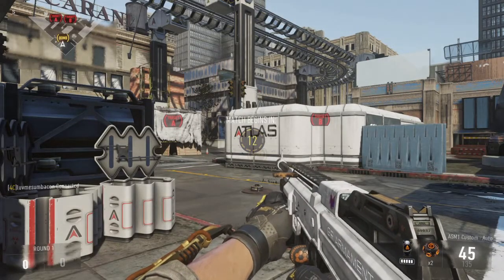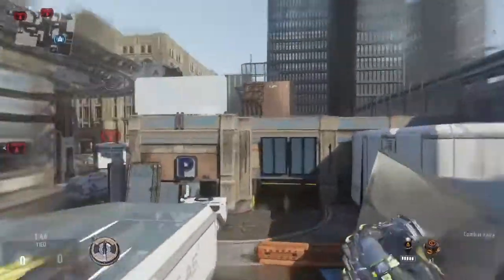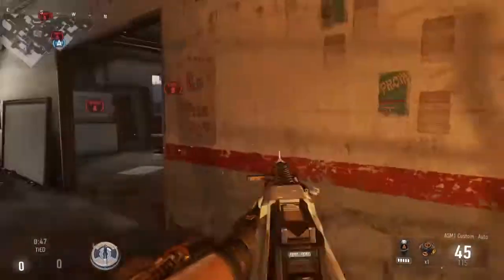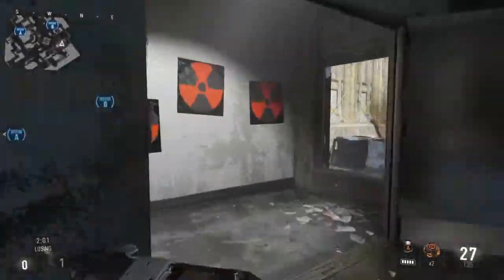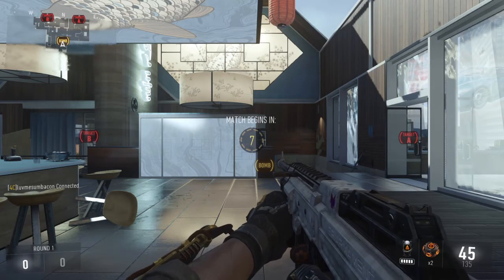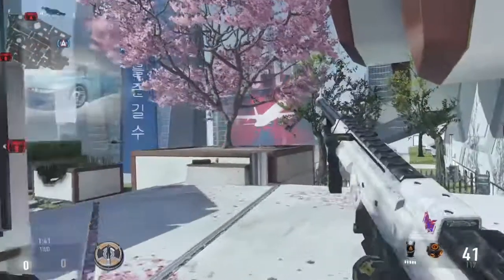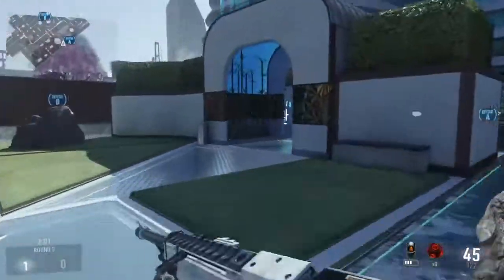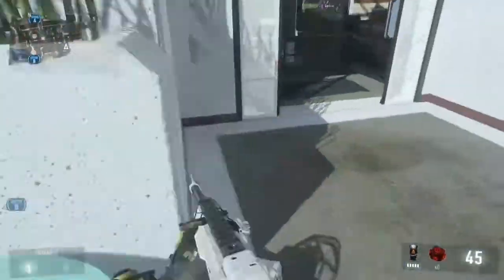"Rush Routes" Episode 3 (Call of Duty Advanced Warfare)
I hope you all enjoyed the second Episode of Rush Routes! This weeks videos might be on a weird schedule I'll explain why on Friday or Saturday. So I apologize if they are! Also since I have a PlayStation I won't have any Exo Zombies until next month, unless you guys are lucky... ;) Have a great day guys!